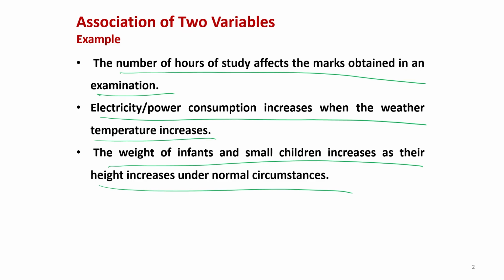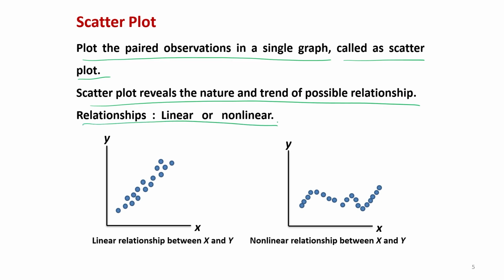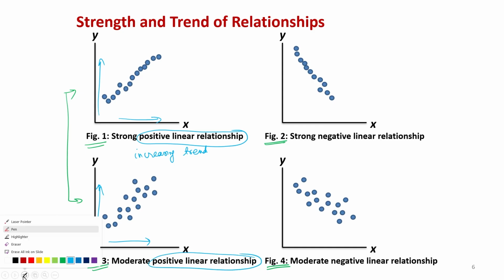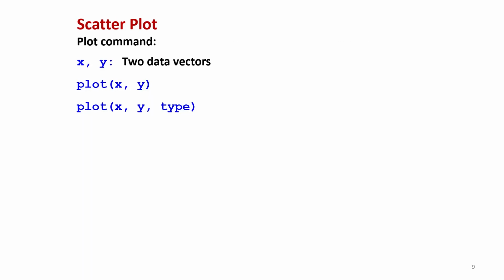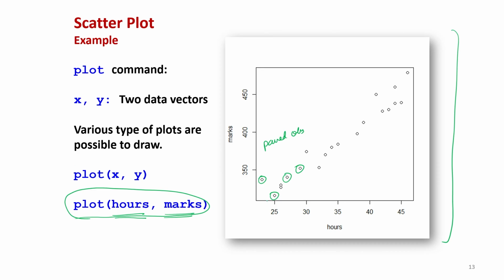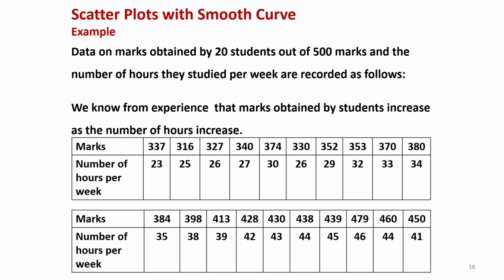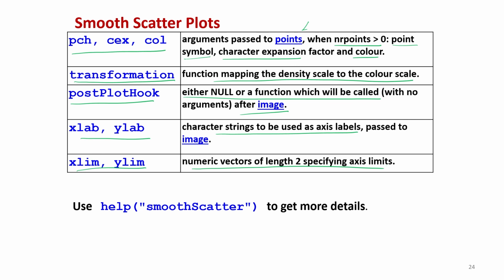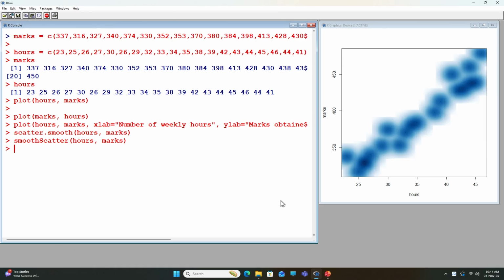Lecture 38 : Association of Variables - Scatter and Smooth Scatter Plots